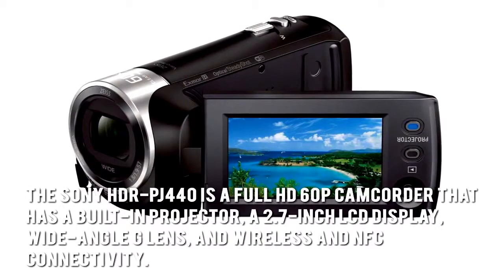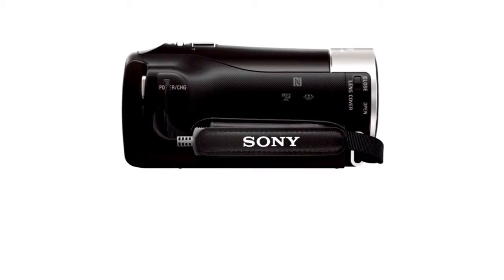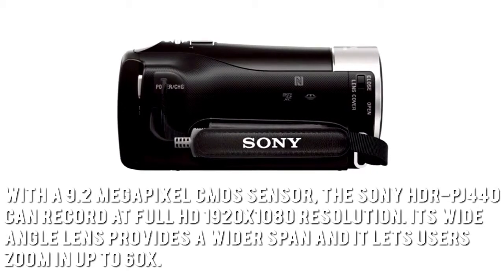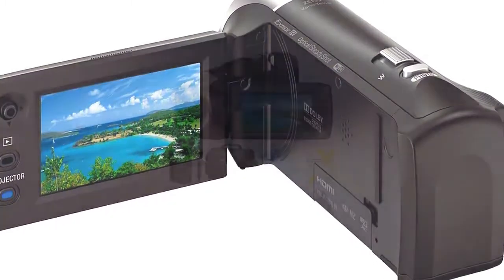Sony HDR-PJ440 HD Camcorder Review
Thanks for checking out our Sony HDR-PJ440 HD Camcorder Review.

This Sony HDR-PJ440 camcorder comes packed with some great features like Wi-Fi and NFC connectivity alongside a built-in projector to share your movies.

It did have a price tag of $400 but you can now grab this for less than $350 from this link.

Mini Review

The Sony HDR-PJ440 HD camcorder can record at full HD 1920x1080 resolution due to its9.2 megapixel CMOS sensor

The wide angle lens lets users zoom in up to X60 and blurry images are eliminated, thanks to the stabilization feature found in the Optical SteadyShot.

NFC One-Touch technology allows for easy data back-up and there is always the tried and trusted Wi-Fi connection to fall back on.

Conclusion

The Sony HDR-PJ440 full HD camcorder has joined a tough battlefield but It has enough features to hold its own with the Sony followers.